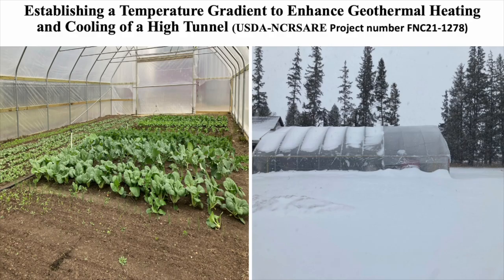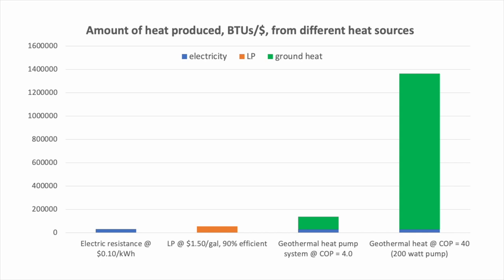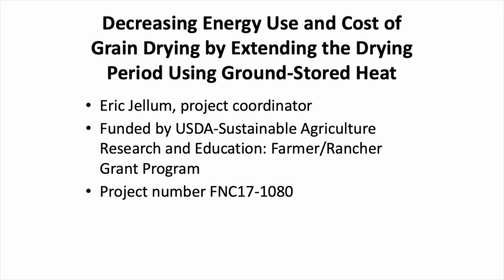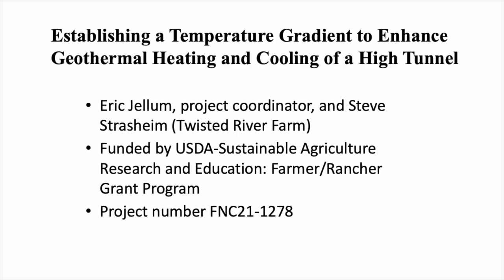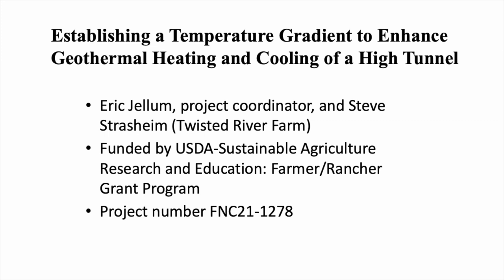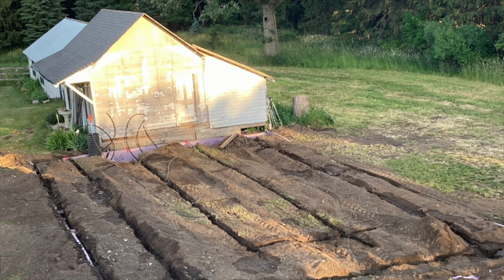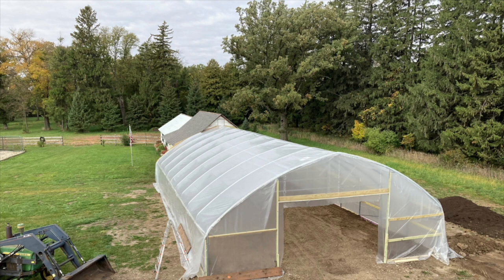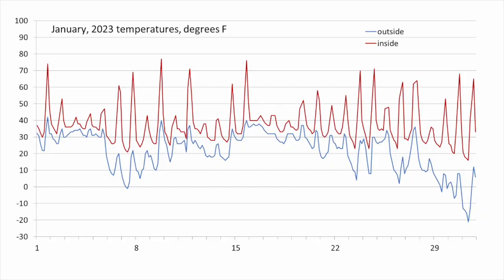Enhancing Geothermal Heating and Cooling in High Tunnels with Eric Jellum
Eric Jellum has been using geothermal high tunnels on his Iowa Farm. With support from SARE, he's been working to better control temperature and humidity throughout the year without using expensive and fossil fuel energy-intensive heat sources.